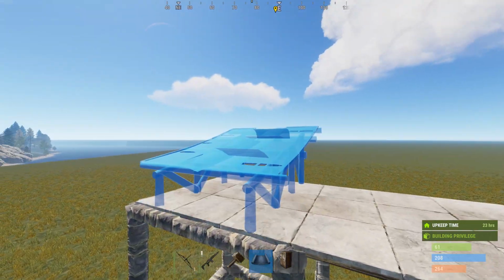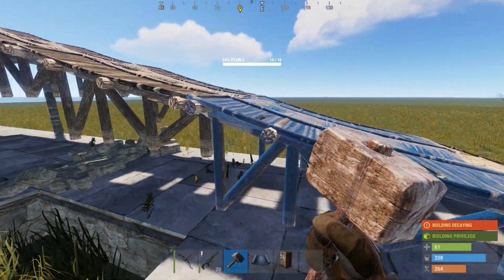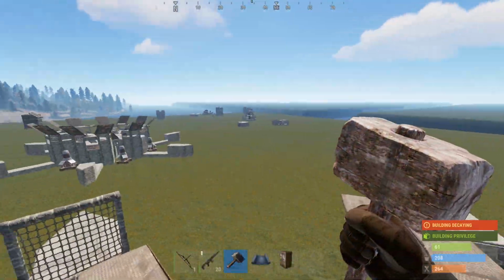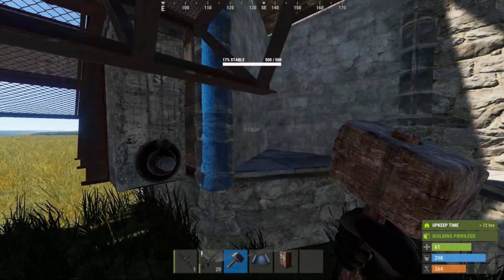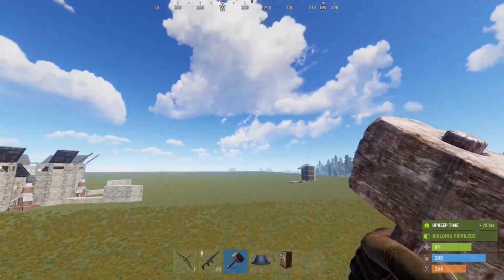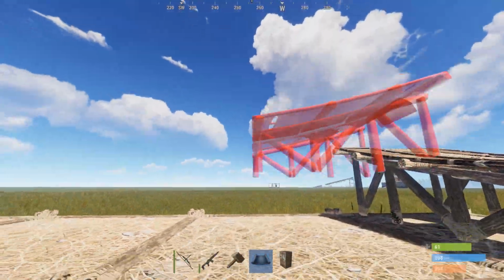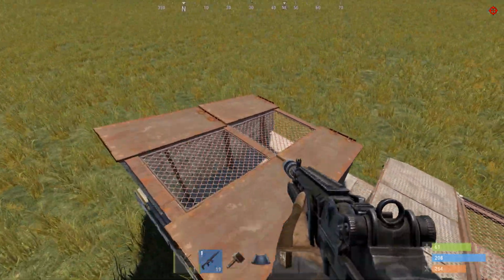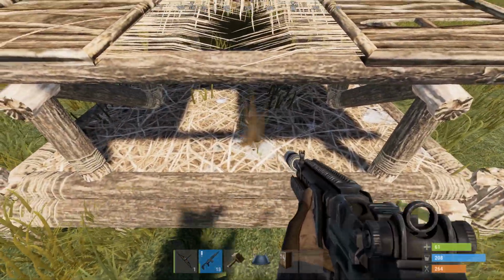RUST | Floating Ramps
The Ramps; they float. You are: impressed.
Semicolon End-Parenthesis Water